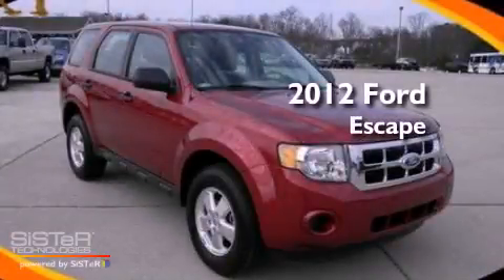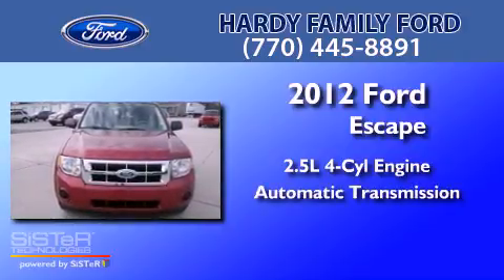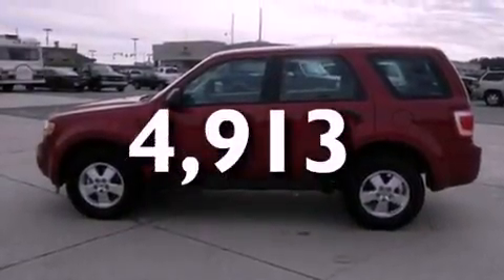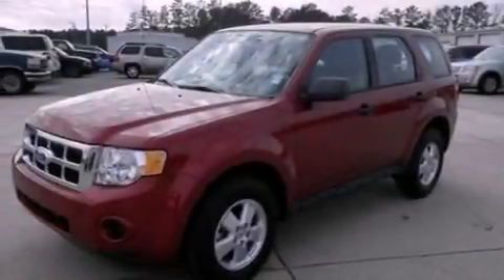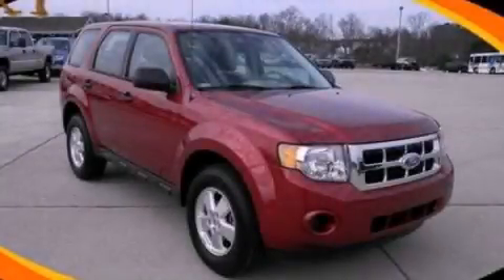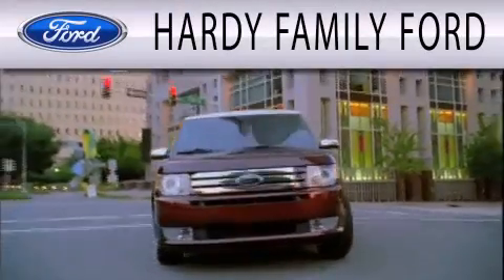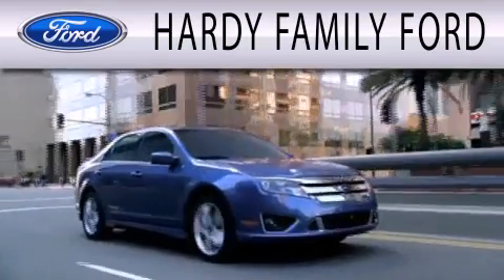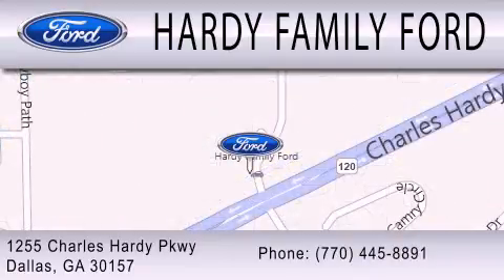2012 Ford Escape Dallas GA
Year : 2012
 Make : Ford
 Model : Escape
 Engine : 2.5L I4 16V MPFI DOHC
 Trans . : 6-SPEED AUTOMATIC
 Exterior : TOREADOR RED METALLIC
 Miles : 4,913
 Interior : CAMEL
 Stock : B5500